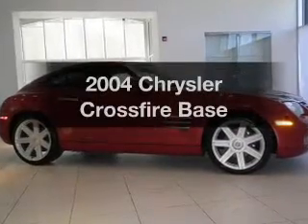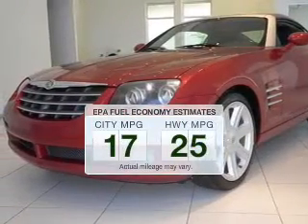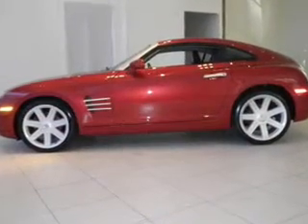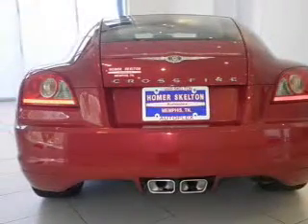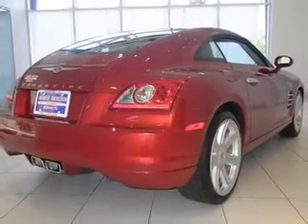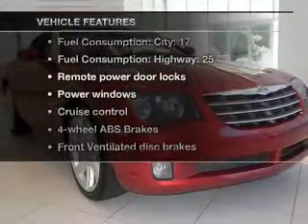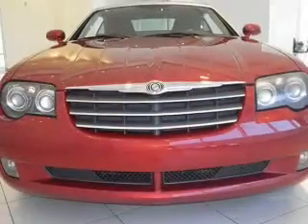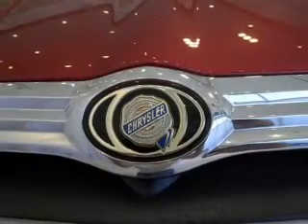2004 Chrysler Crossfire - Memphis TN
Year: 2004
Make: Chrysler
Model: Crossfire
Trim: Base
Engine: 3.2 liter 6 cylinder 18 valve MPFI SOHC
Transmission: 6-Speed Manual
Color: Red
Mileage: 93887
Address:
7727 US Highway 64